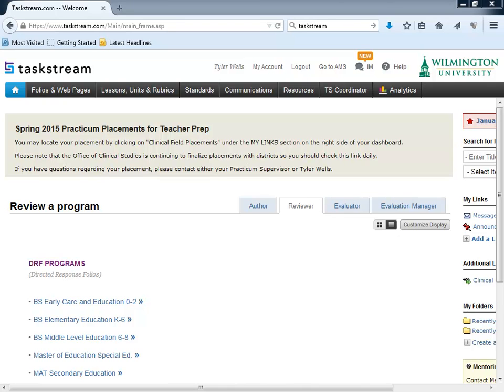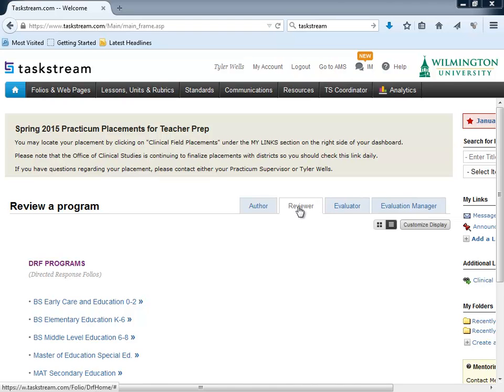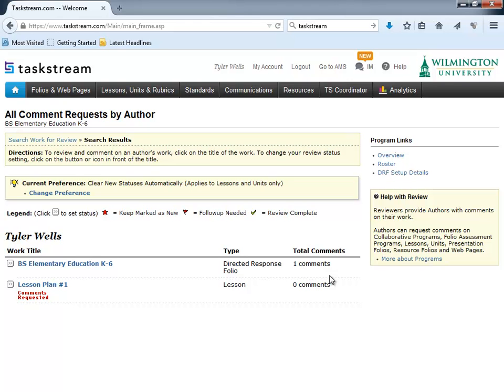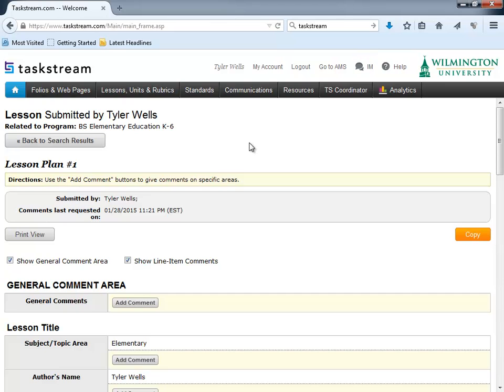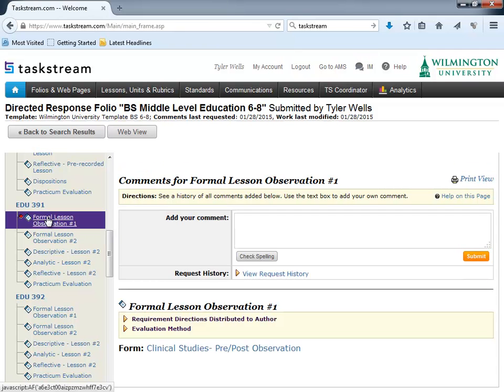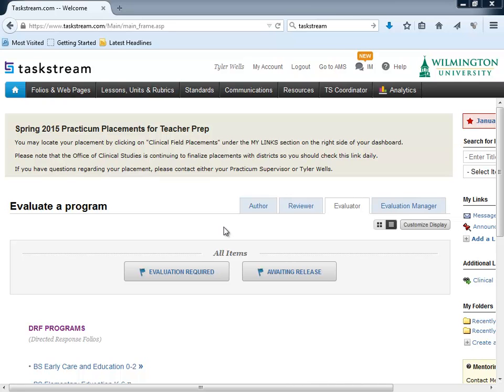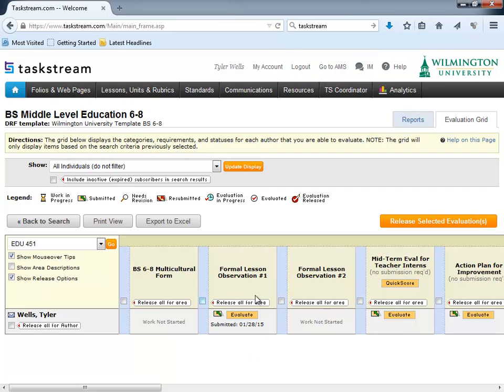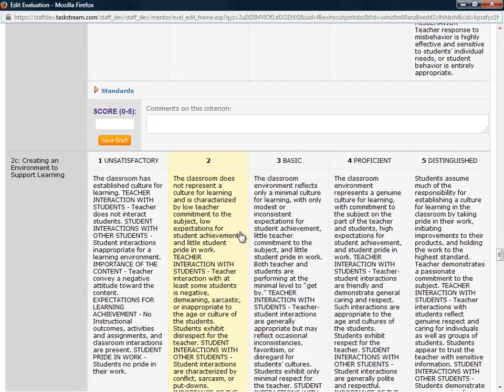Instructor Tutorial Review and Evaluation of Lesson Plan